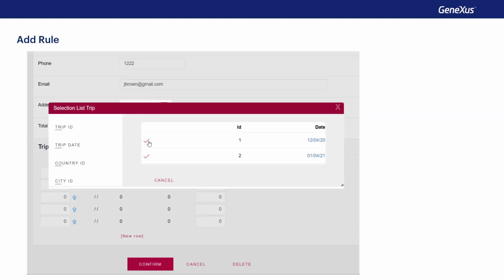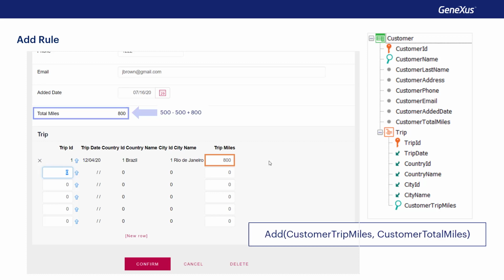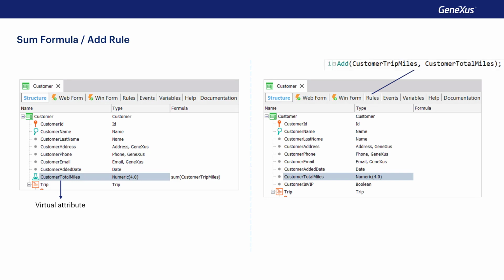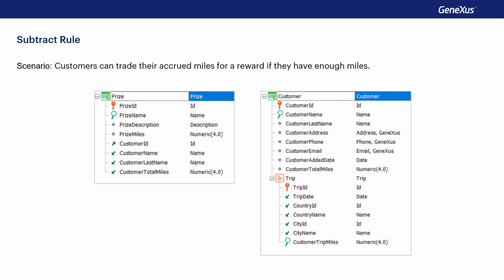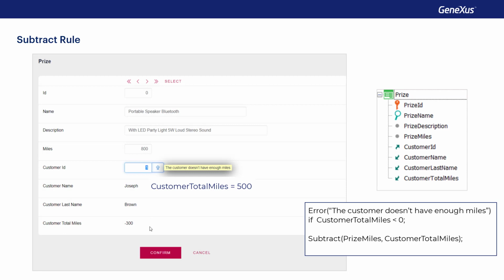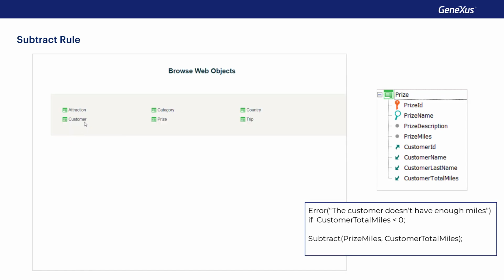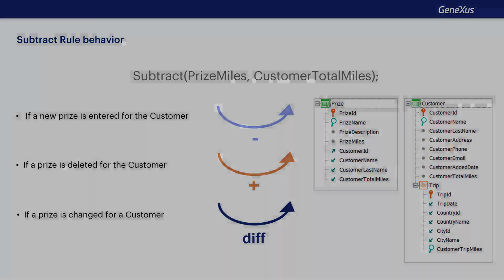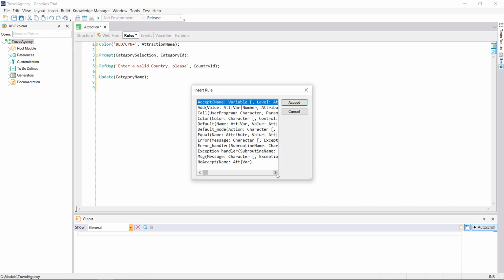More Rules to Define Behavior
Analysis of Add and Subtract rules through case studies and introduction to other rules of interest.